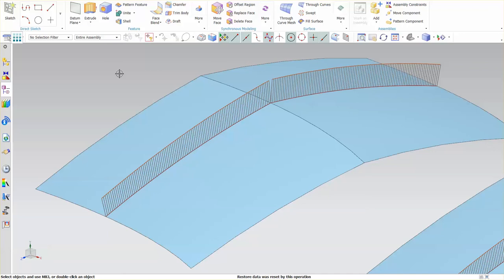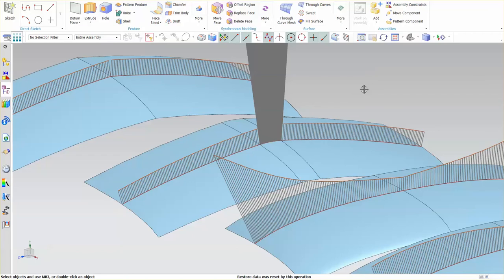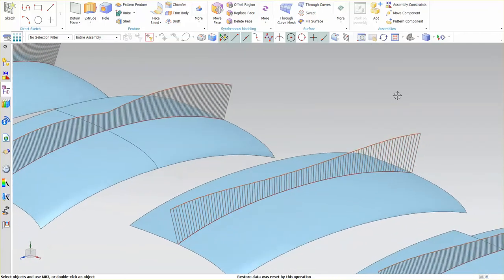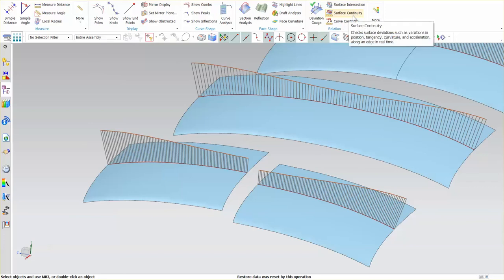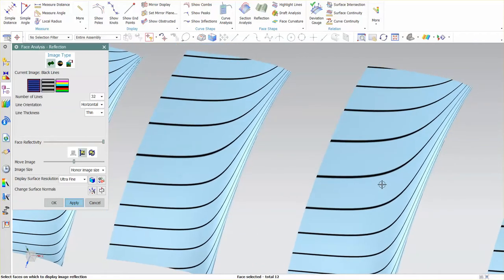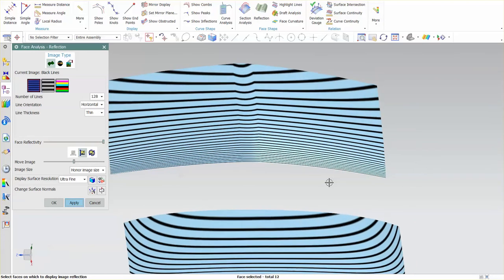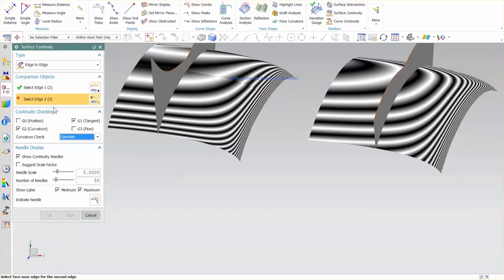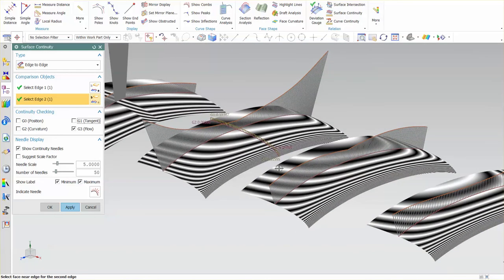Surface Continuity and What You Really Need to Know in 2025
I have been seeing a lot flying around about Surface Continuity.

What are G0, G1, G2 and G3 all about?

Seems to be a lot of questions and unknowns. Here is a break down of the various continuities as well as how to start analyzing your models to make sure what you have is good.

What one analysis tool picks up may be missed by another. You need to really check what you are releasing. The shop floor will catch your errors and the data may have to be cleaned up and re-released.